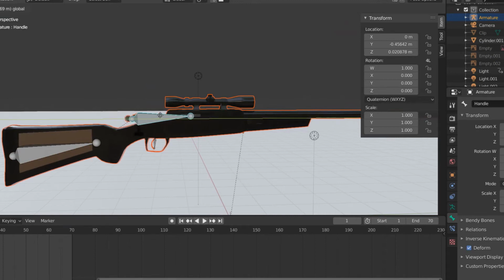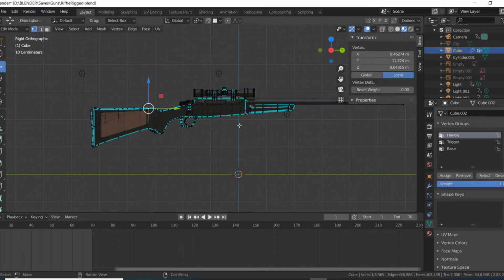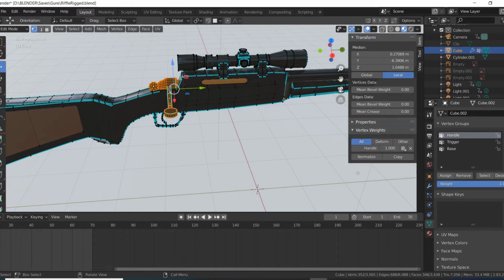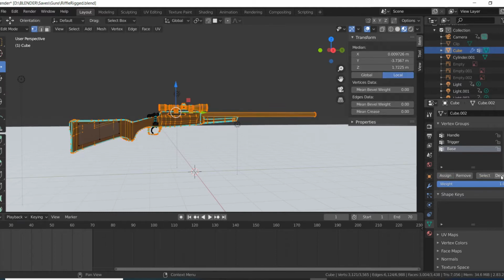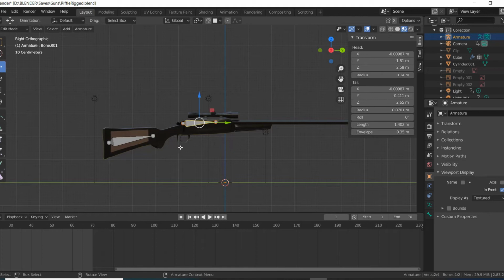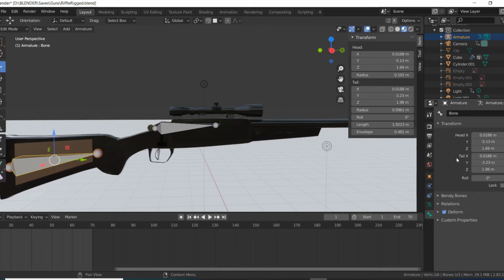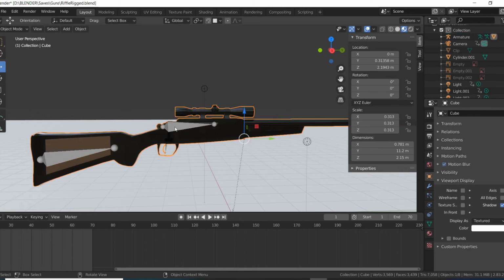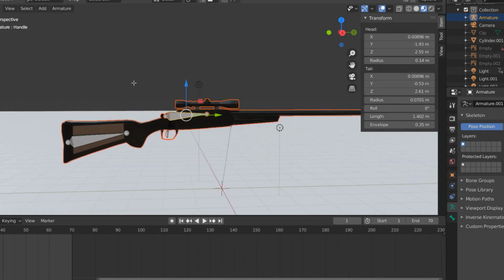Blender Weapon Rigging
Intro 00:00
Creating Vertex Groups 00:30
Assigning Vertices to Vertex Groups 01:30
Creating the Armature 05:58
Naming the Armature Bones 09:35
Troubleshooting when weapon rigging (common mistake) 12:15

In this free blender beginner tutorial I use blender 2.8 to rig a gun. When rigging weapons, it is important to name all of your vertex groups and armature  bones the same. I will emphasize this in the video. Doing thing this way will help you avoid having to do any weight painting. Blender weapon rigging can be challenging at first, but it gets much easier with practice. In this video, I use a 3d model of a scoped rifle that I modeled myself. I will post a blender weapon speed modeling video of it soon. I have other videos of blender weapon speed modeling that you may enjoy also, so feel free to brown my channel. Also, if you run into any issues while trying to rig a weapon, I would love to assist you.